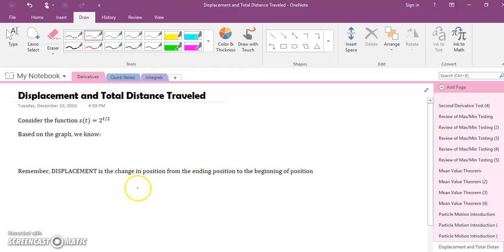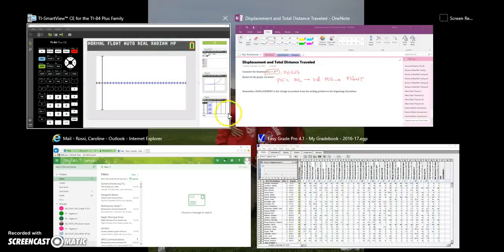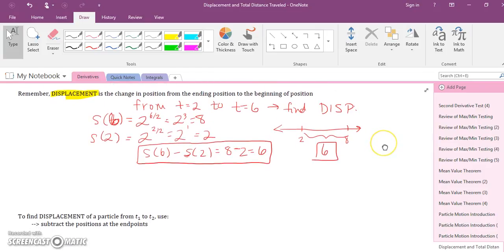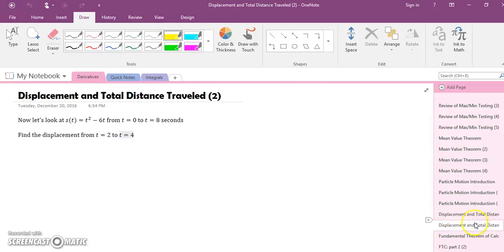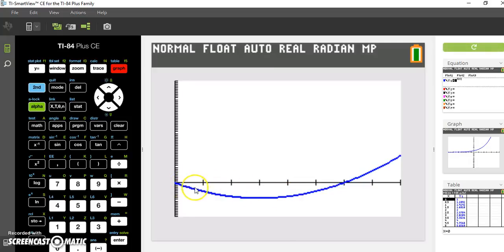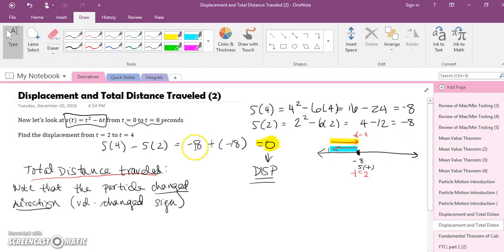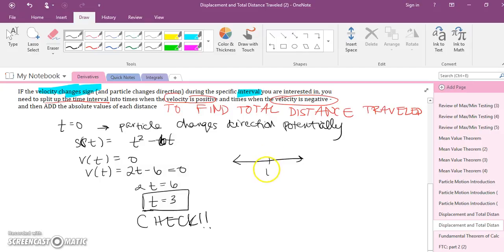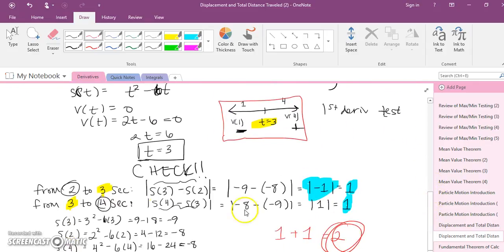Displacement versus Total Distance